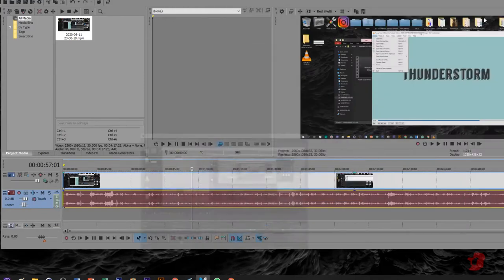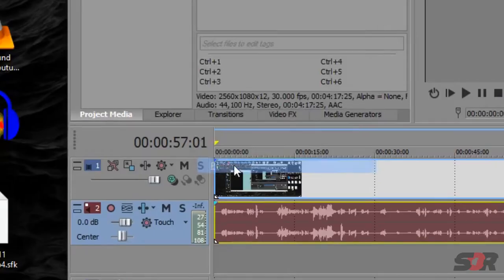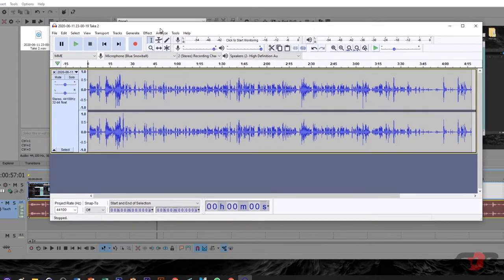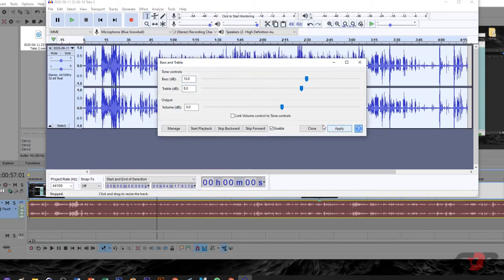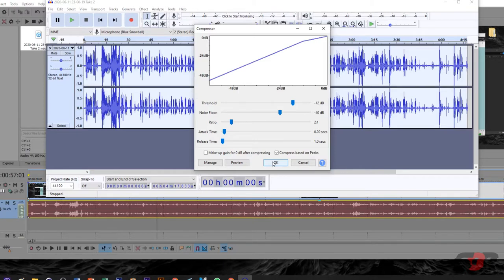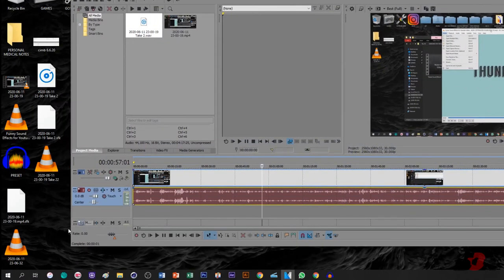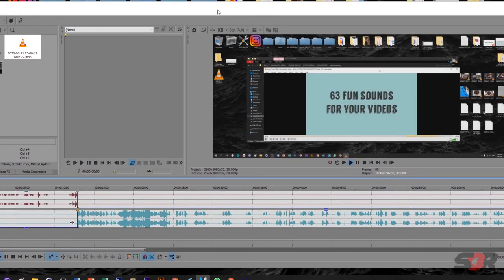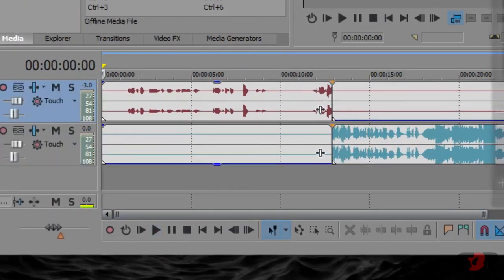HOW TO EDIT AUDIO WITH AUDACITY IN SONY VEGAS PRO + TIPS TO IMPROVE AUDIO QUALITY BY 100% !!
Hey guys! hope it helps!

Guys, please watch other videos on youtube on how to get the 2 add-ons in Audacity

1. YOU WA SHOCK
2. SPIT FISH